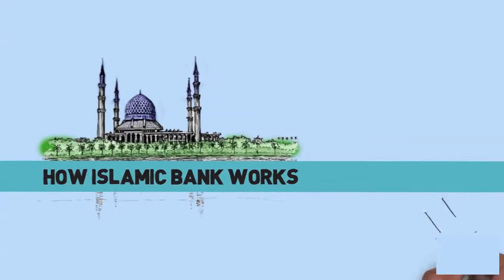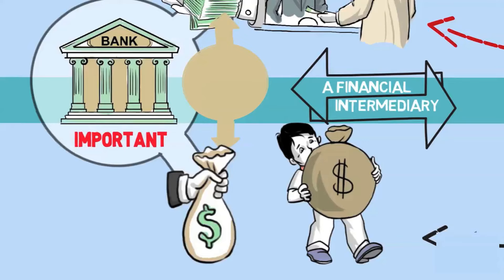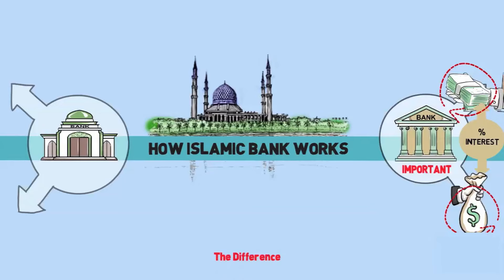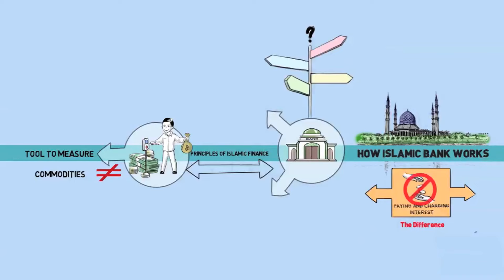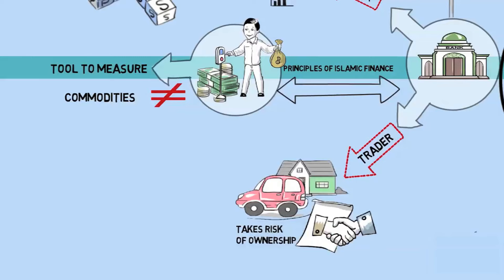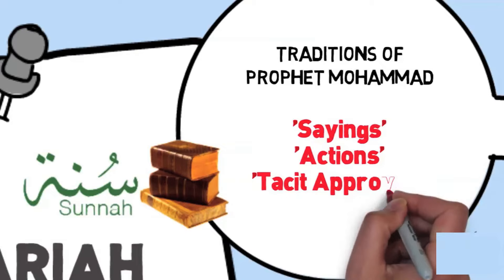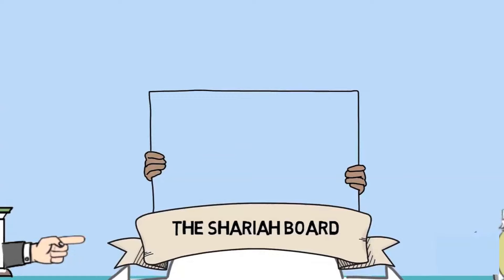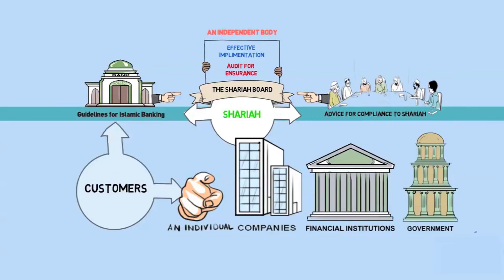How Islamic Bank Work (English)